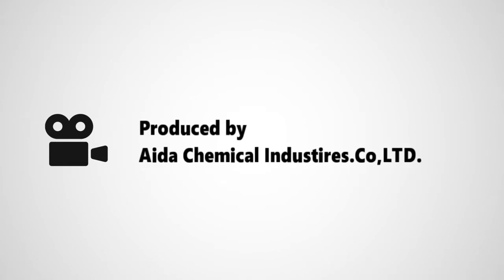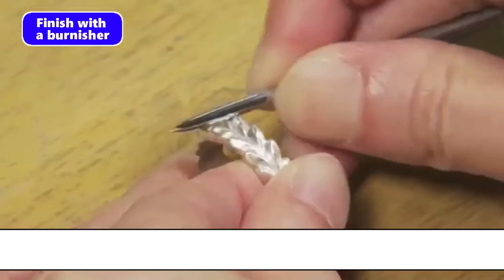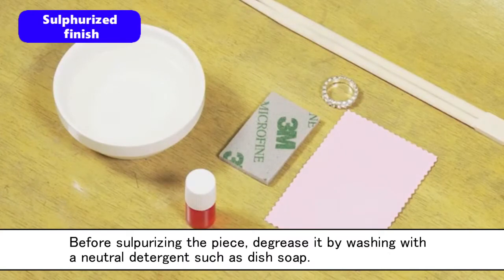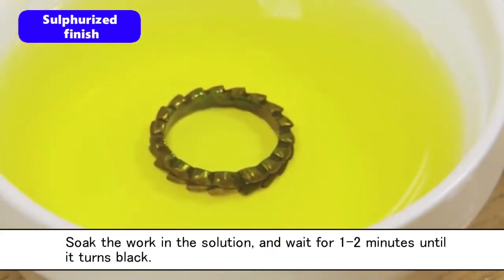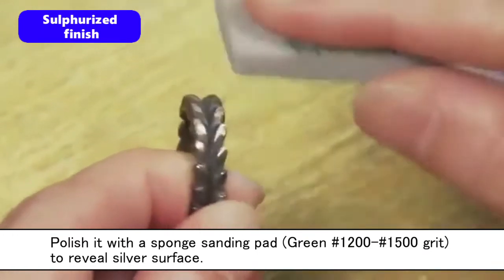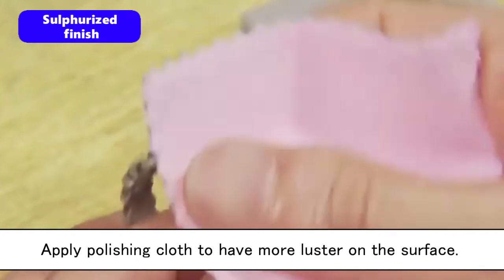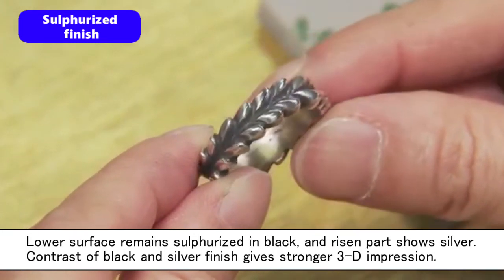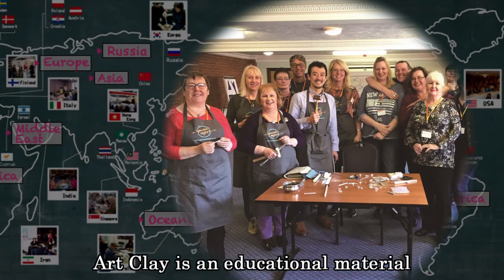How to make with Art Clay Silver –Series #8 Burnishing & Sulpurized Finish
Art Clay Silver is made from silver powder, water and binder in clay form that turns purity of 99.96% fine silver after firing high temperature on a gas stove or in an electrical kiln.
This is a part of total 15 series of basic techniques of jewellery making with Art Clay Silver. If you learn making steps through these videos, you can make many different style of basic rings and pendants in many ways of finishing.

If you do not have Art Clay with you, it is recommended to start with Starter kits or basic tools, firing mesh for gas stove, plus Art Clay products which are available from Art Clay official distributors in the world. Find your closest distributors from this link for local purchase and shipping.